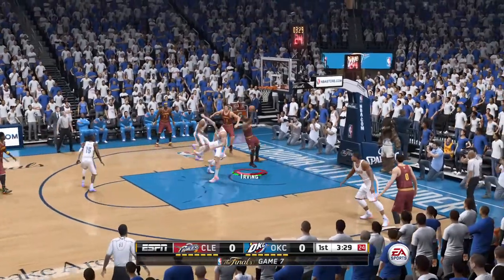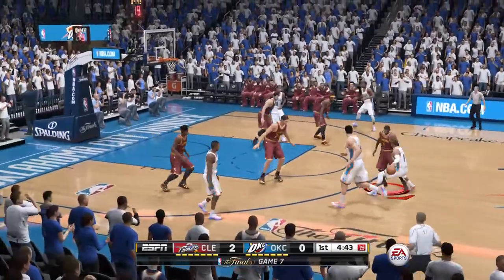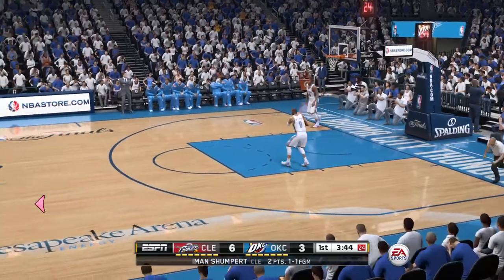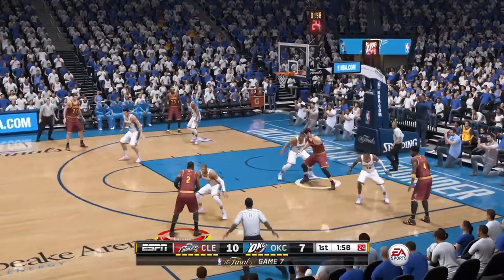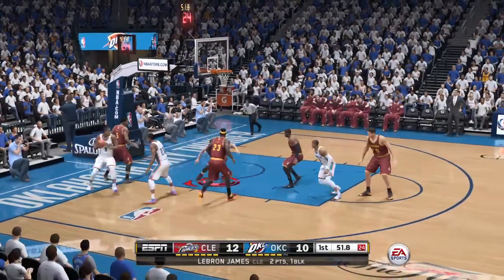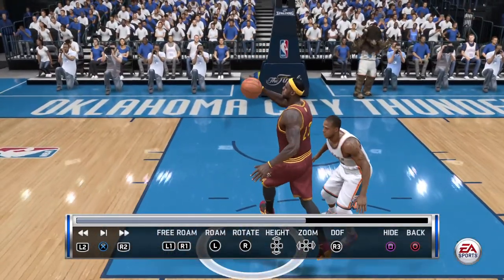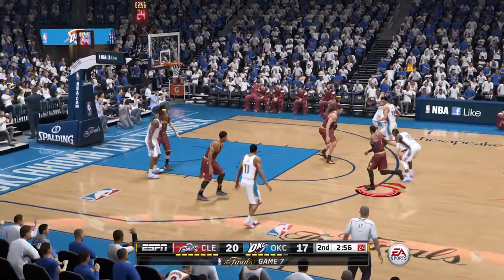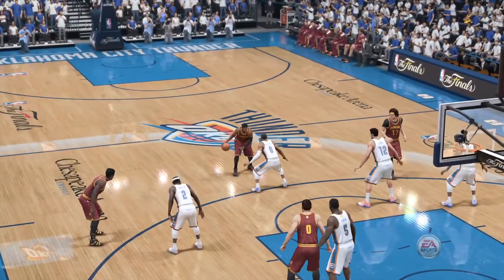NBA LIVE 15